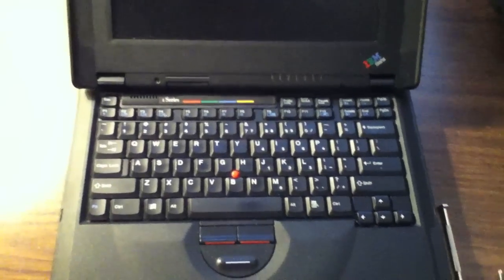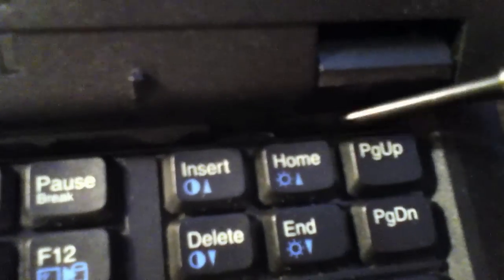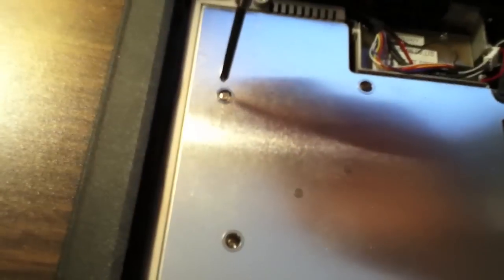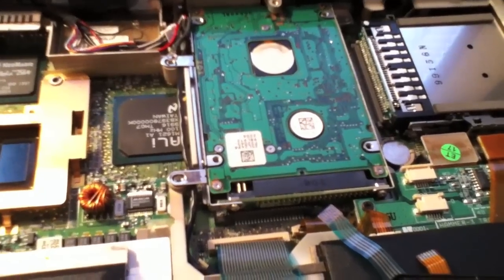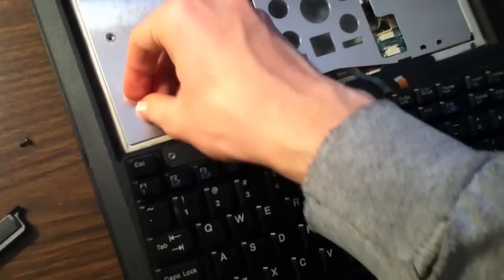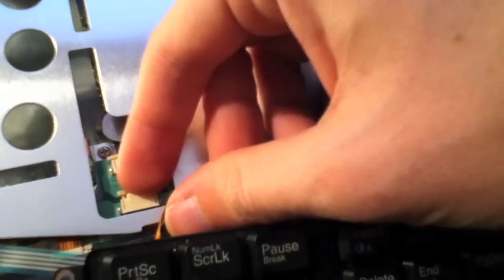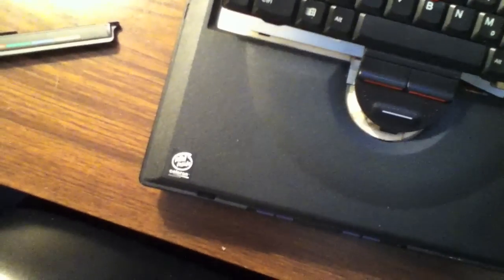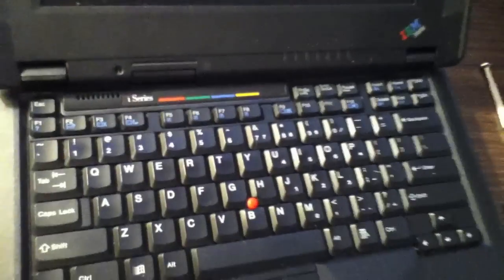Removal of a hard drive from an IBM ThinkPad 2611-412